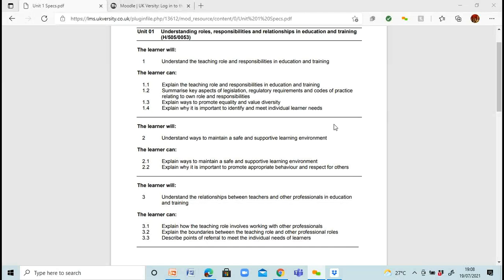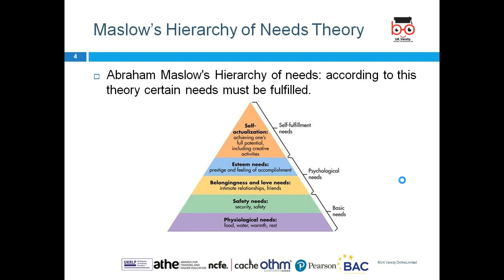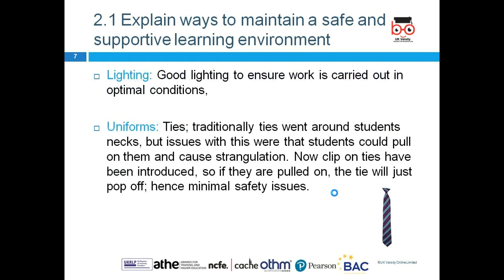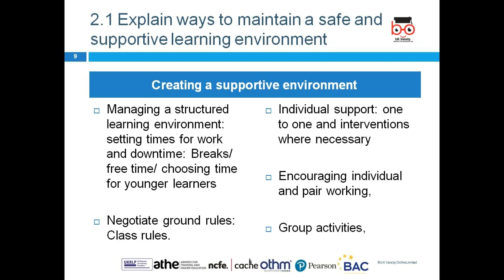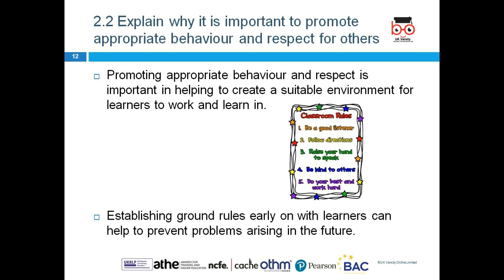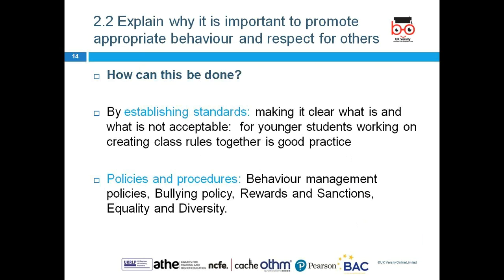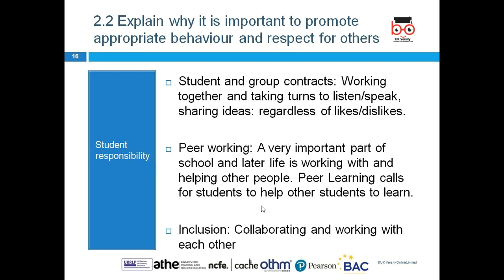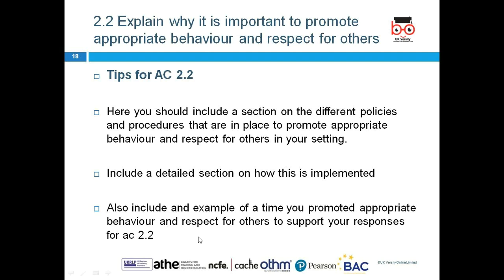NCFE L4 CET - Understanding roles, responsibilities and relationships in education and training LO2